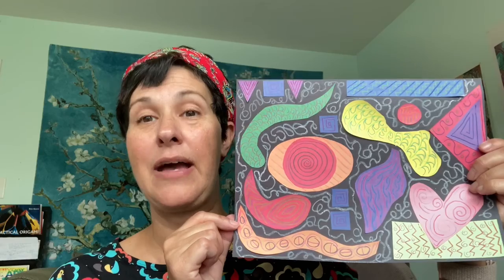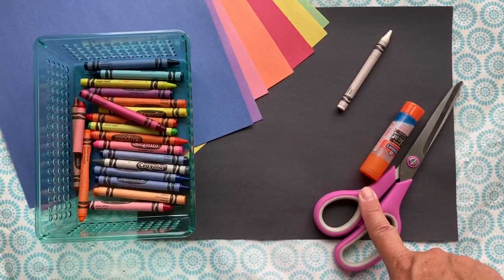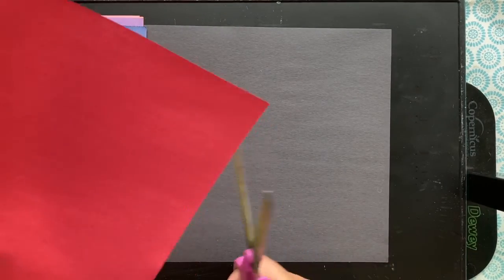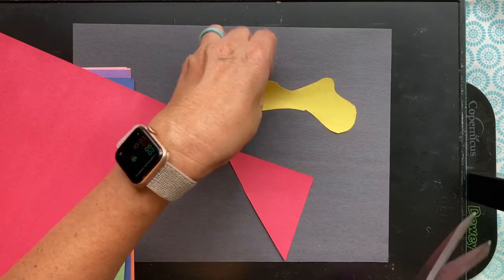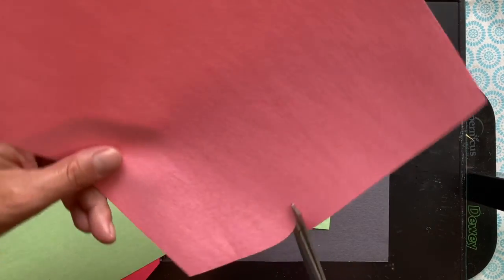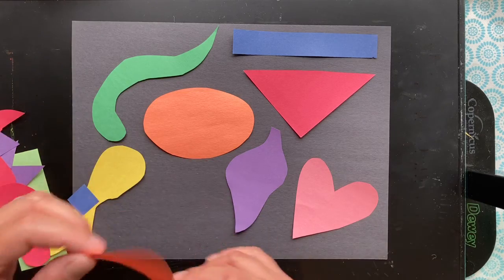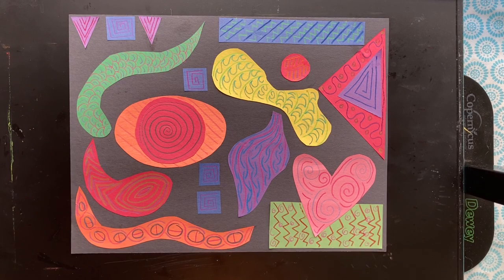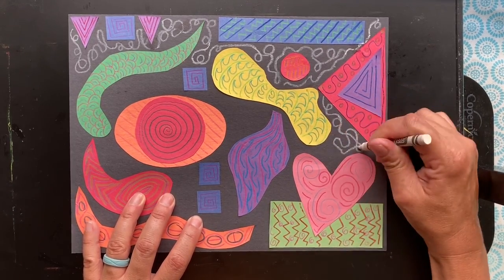Shape Project inspired by Reggie Laurent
Week 3: element of shape project